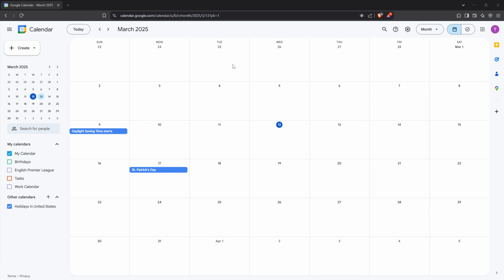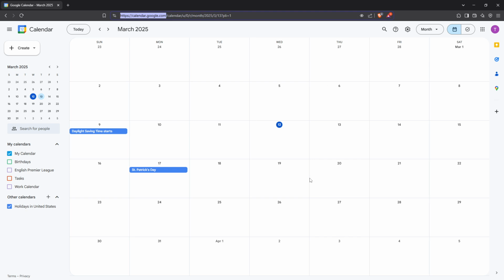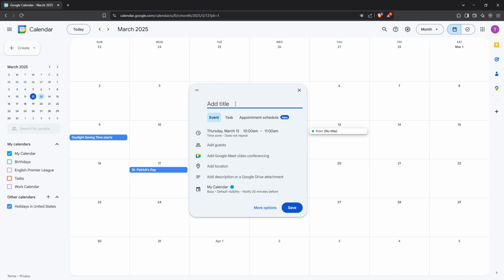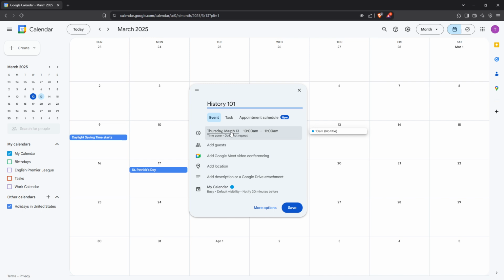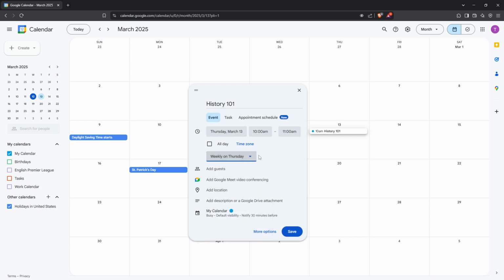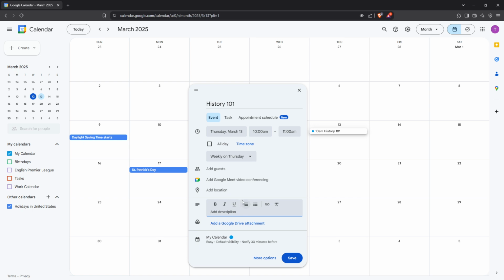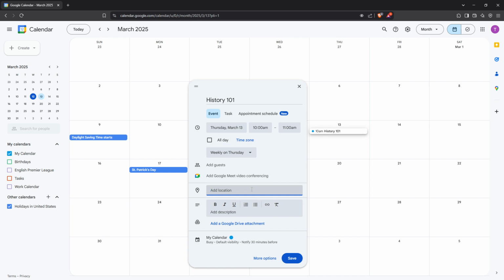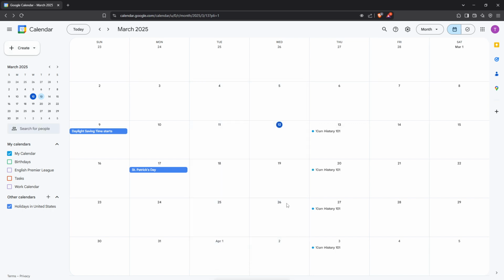How to Make a Google Calendar Class Schedule [2025 Full Guide]